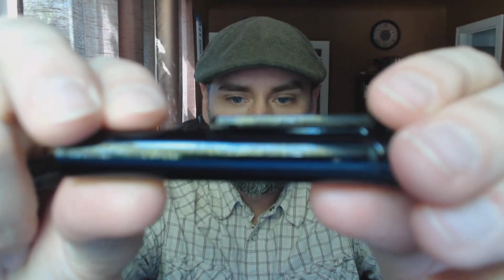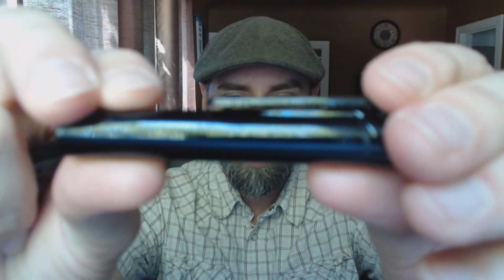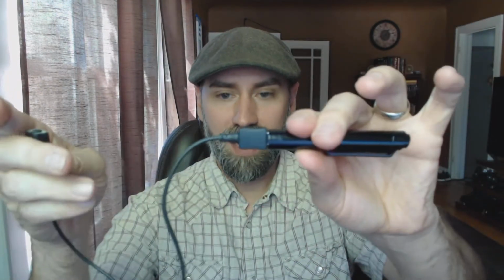Spy Gadget 8GB Digital Hidden Spy Voice Recorder Pen - Review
Want to be James Bond?  How about catching people saying things they probably shouldn't?  Well, I'm not encouraging blackmail, but this little hidden recorder is a pretty cool little gadget.

8Gb Digital Recorder @ Amazon